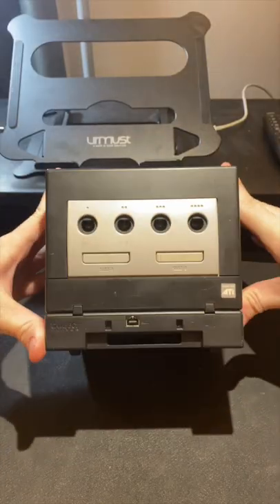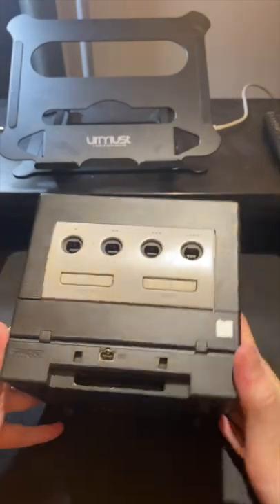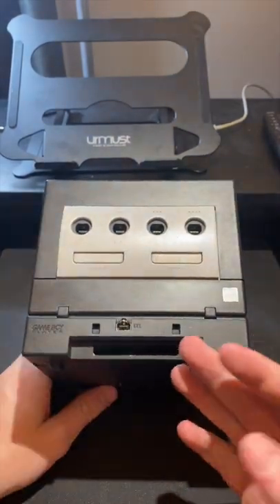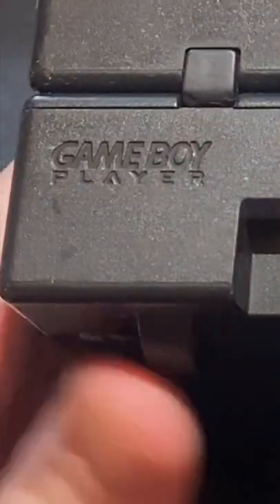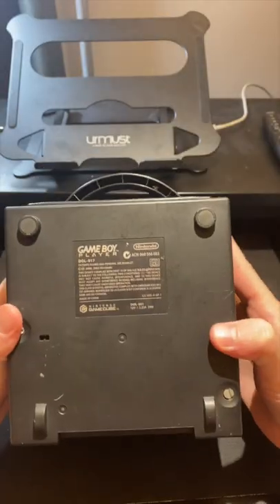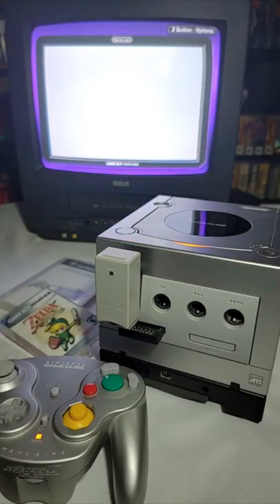Gameboy on the TV? With Gameboy Gamecube Player!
we ship out a lees land games gamecube with gamecube player gameboy player gameboy on tv lees land lees land games lees land video games lees land